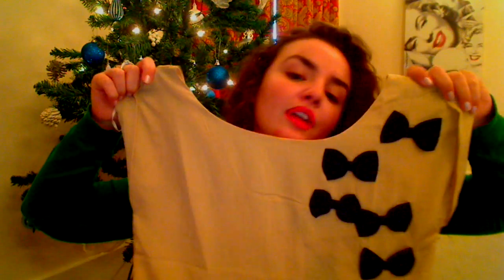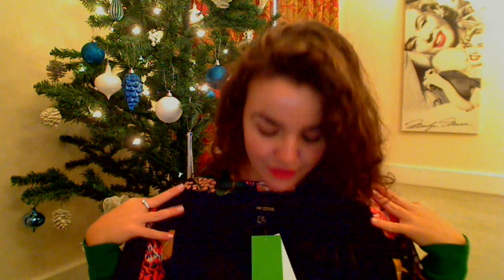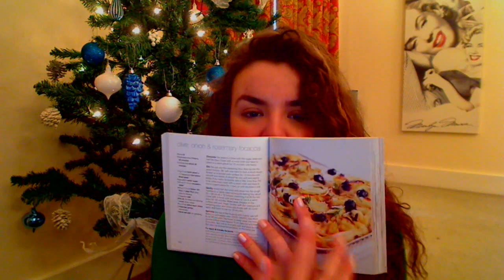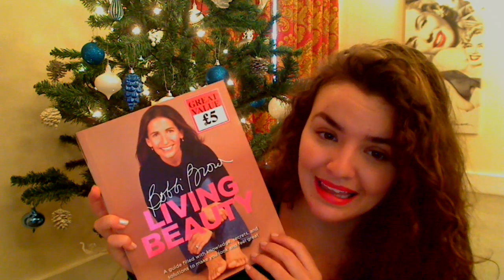My Christmas gift guide!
"Like" my Fcebook page: thesparkleicious